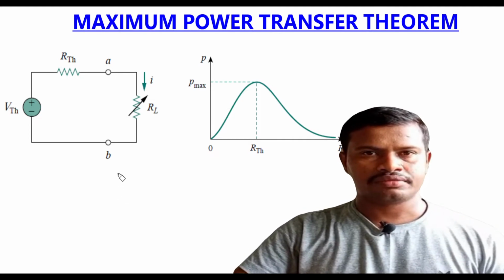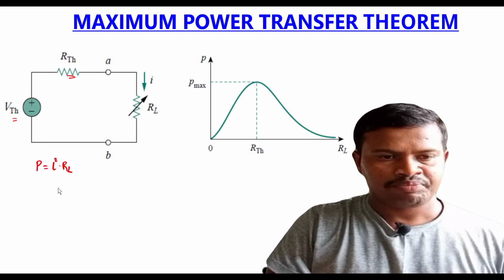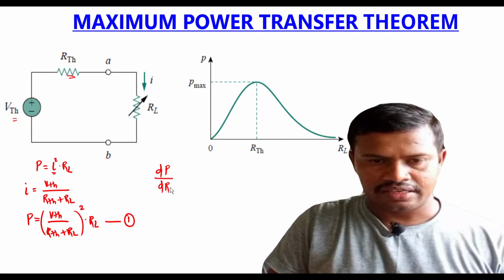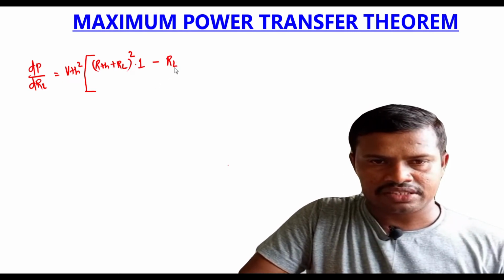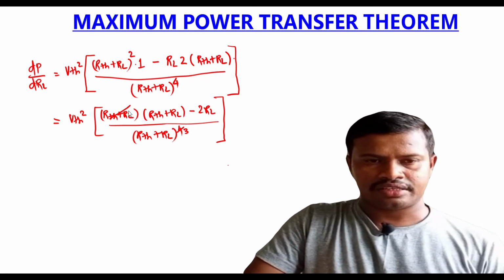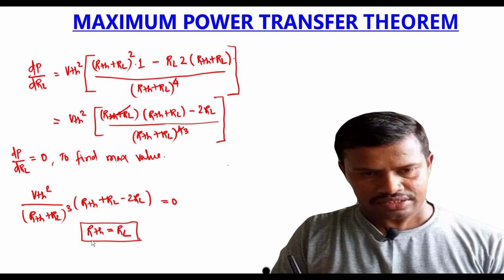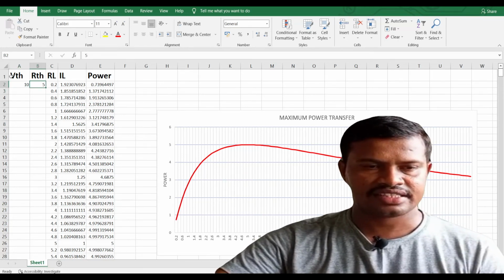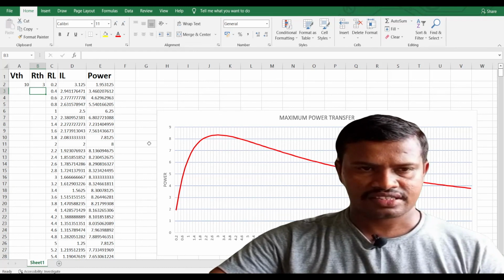MAXIMUM POWER TRANSFER THEOREM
Maximum Power Transfer Theorem for dc Circuits.
Topics covered:
The statement of Maximum Power Transfer Theorem.
Proof of Maximum Power Transfer Theorem.
The maximum power transferred to the load resistance.